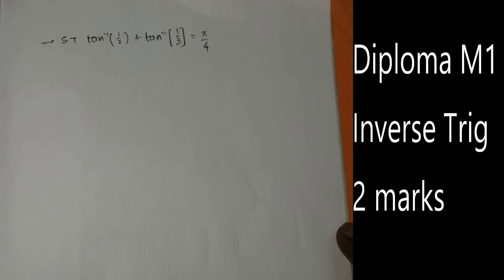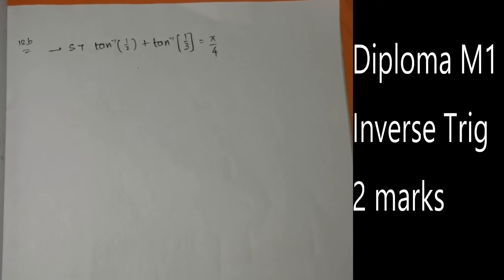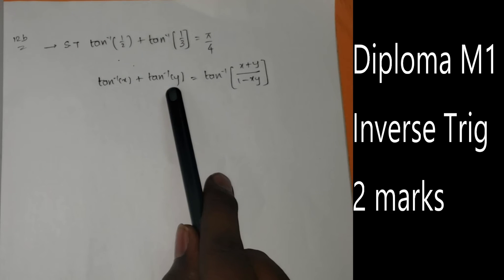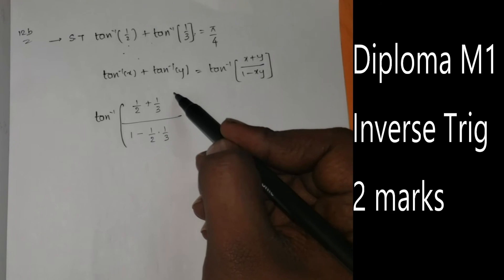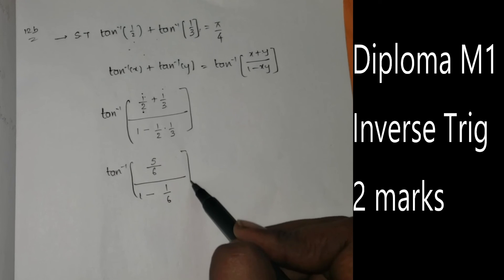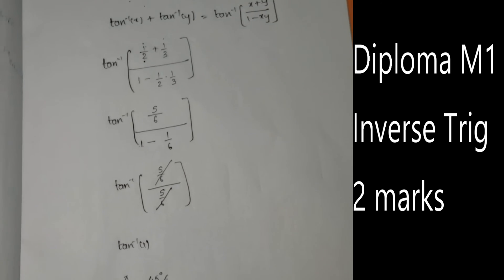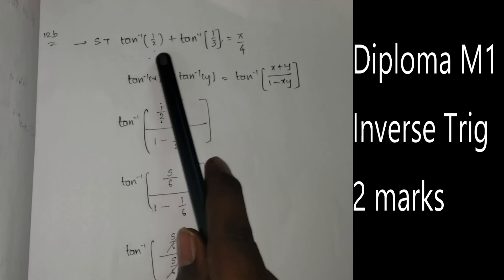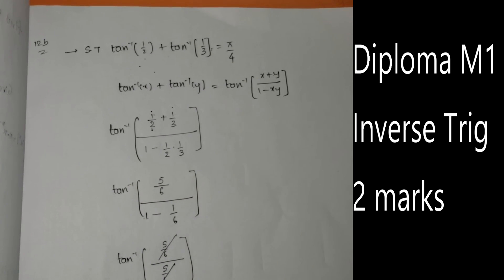INVERSE TRIGONOMETRIC FUNCTIONS || MATHS M1 M2 || DIPLOMA MATHS IN TELUGU